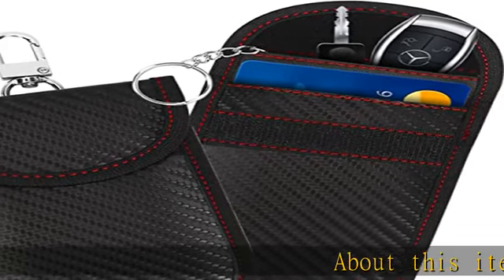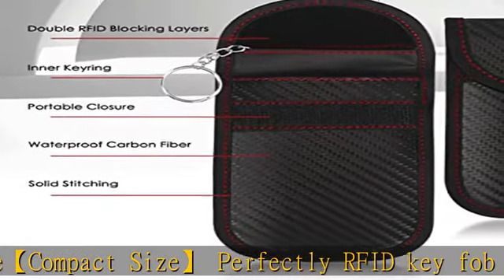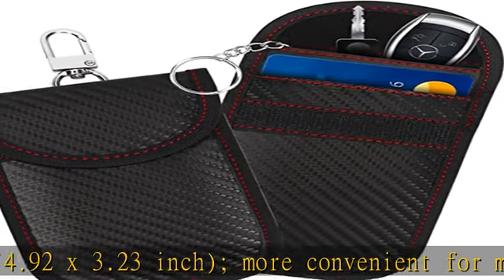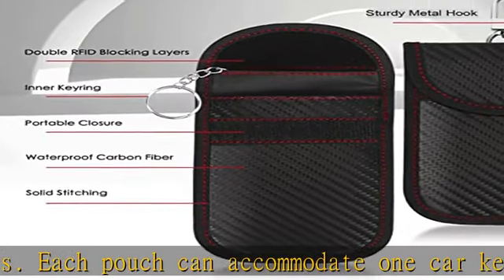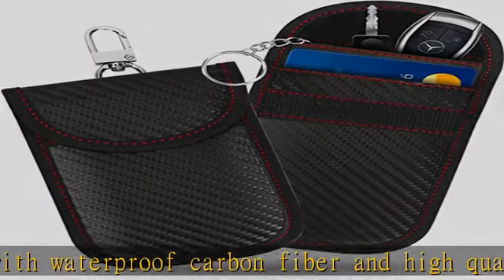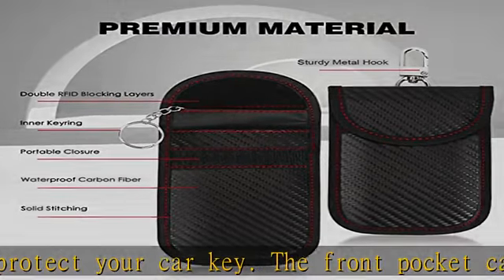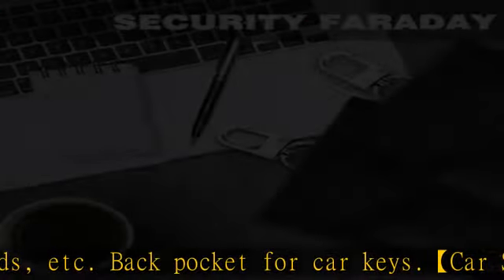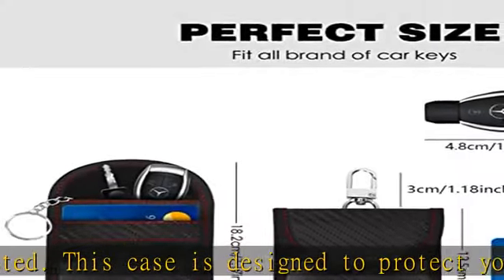FYY (2 Pack Faraday Bags for Key Fob Protector, RFID Anti-Theft Faraday Key Fob Protector with Hook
FYY (2 Pack Faraday Bags for Key Fob Protector, RFID Anti-Theft Faraday Key Fob Protector with Hook and Keyring, Key Fob Black Pouch for Car Security